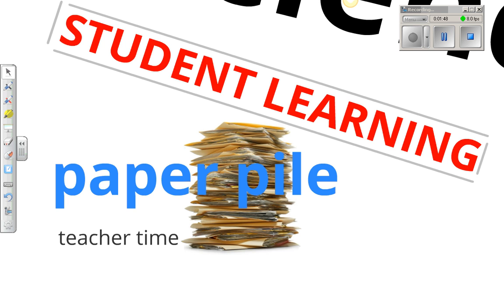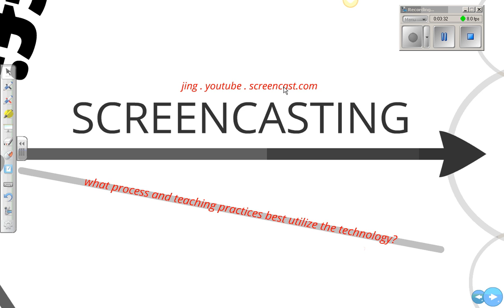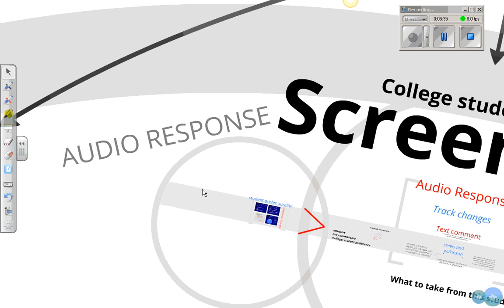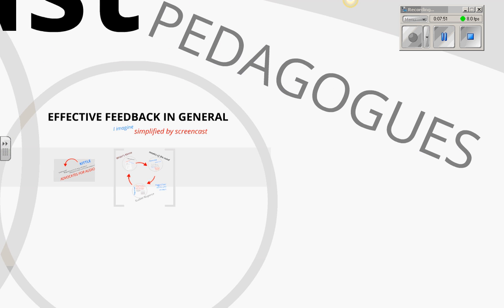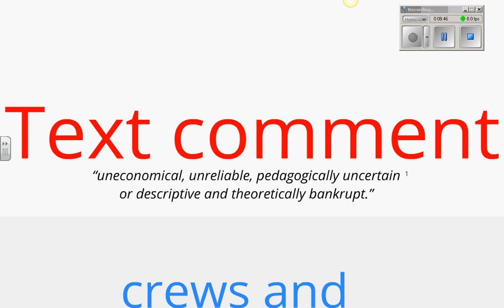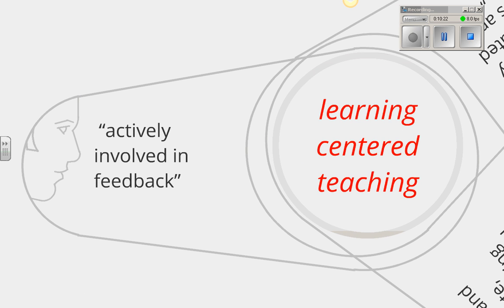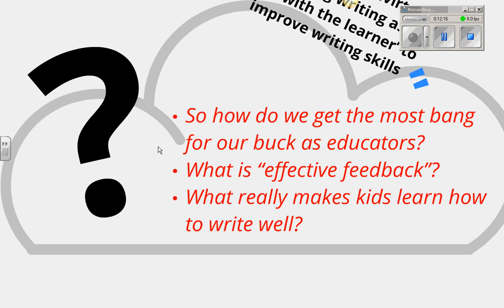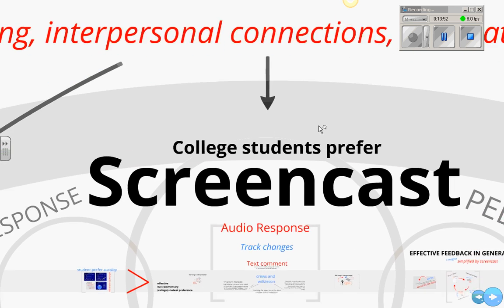Screencast introduction and Crews and Wilkinson Study